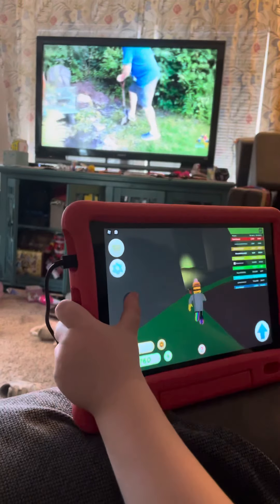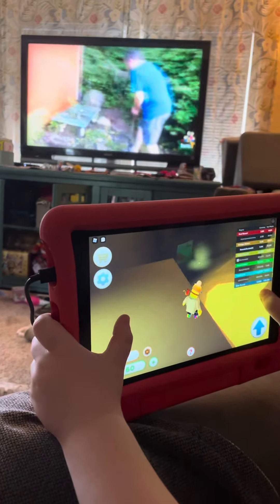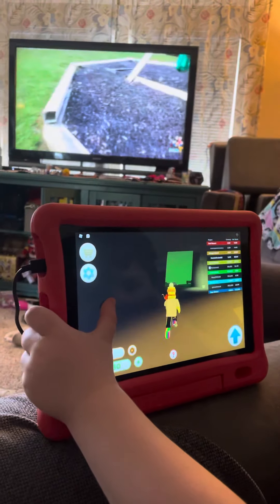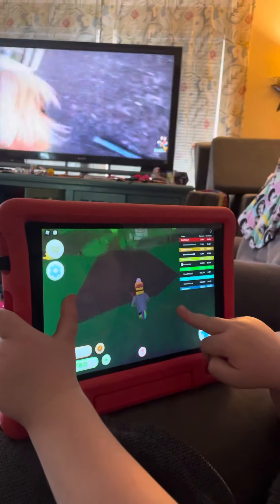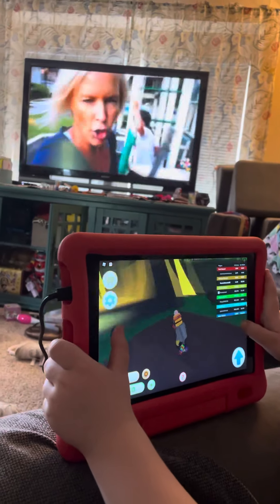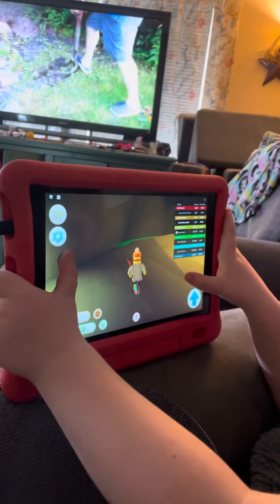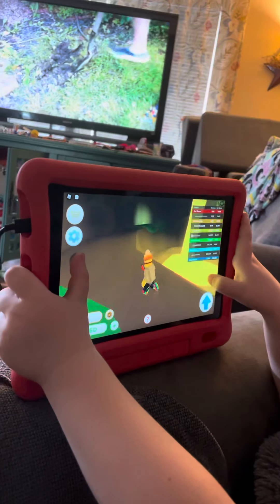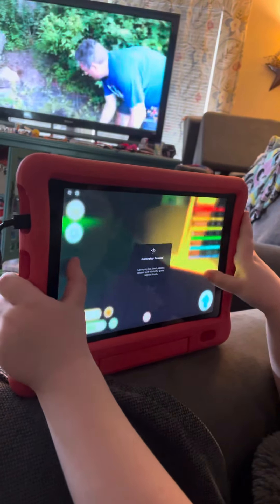Island tycoon pt 2